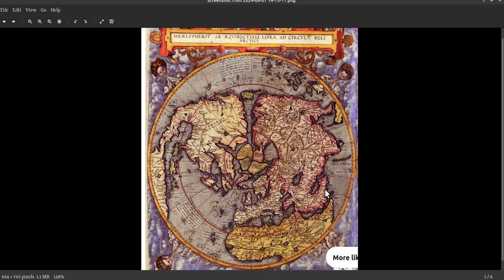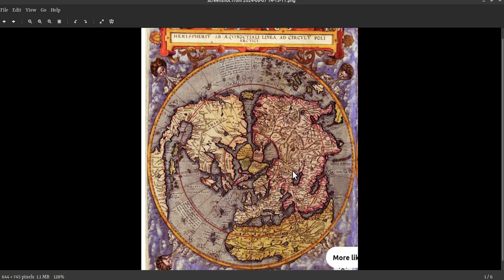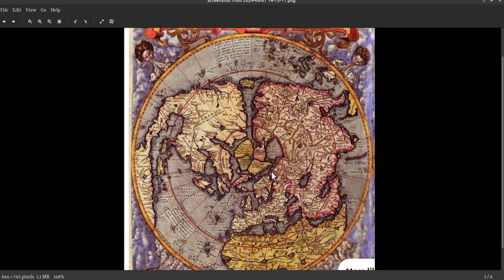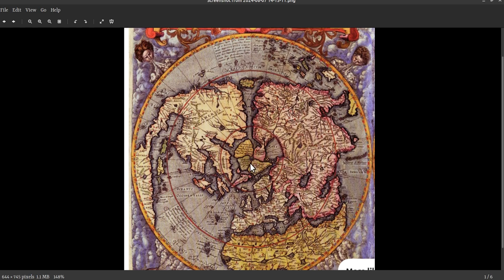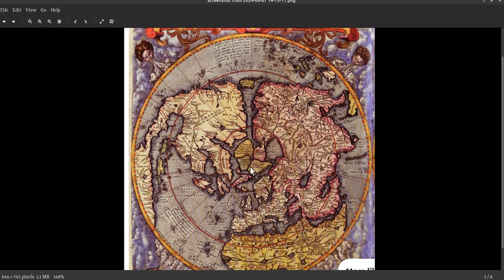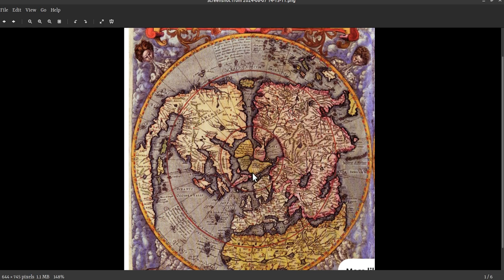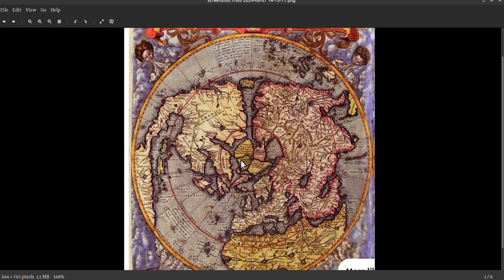fourth part of the earth